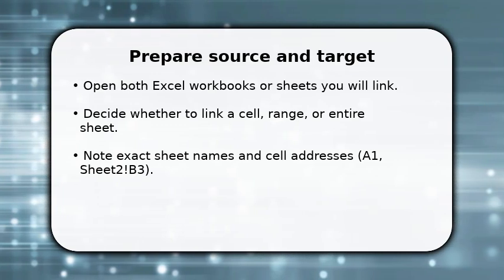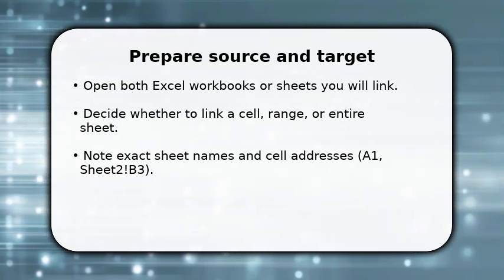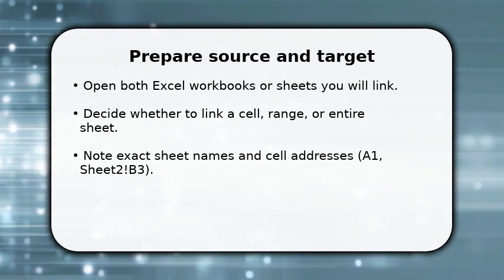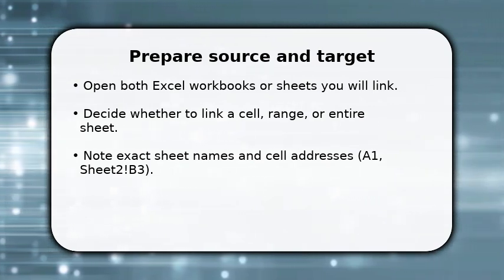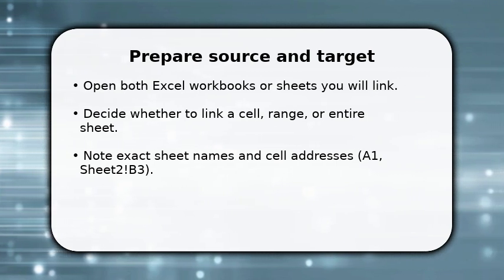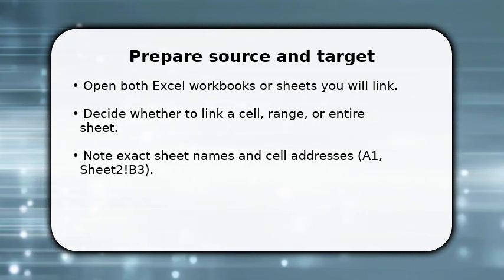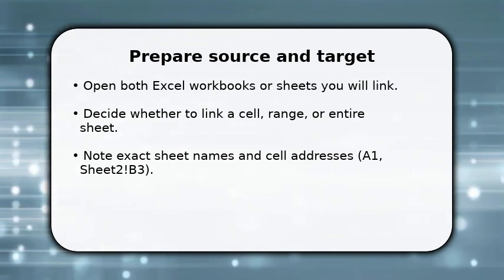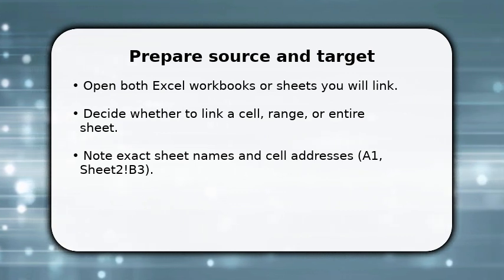How to Link Pages on Excel (only Way)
Learn the essential method for linking pages within Excel, a crucial skill for organizing and navigating complex spreadsheets. This video guide provides step-bythy instructions to create hyperlinks that connect different sections of your workbook seamlessly.

linking pages in Excel, create links between cells,